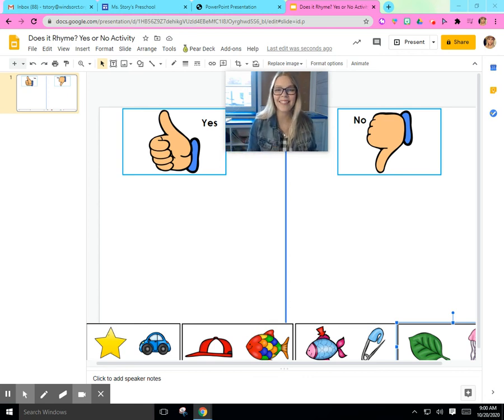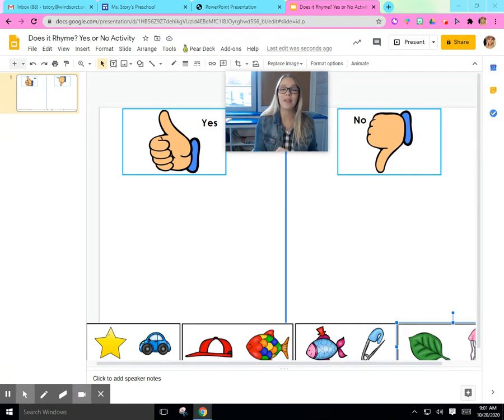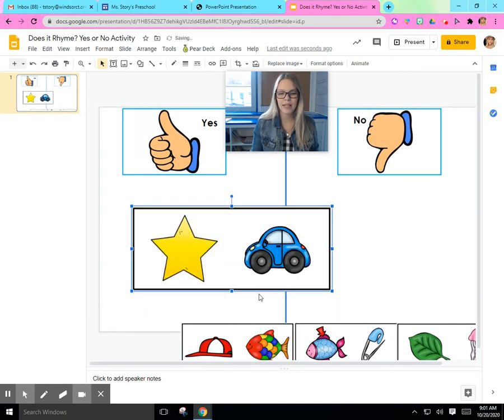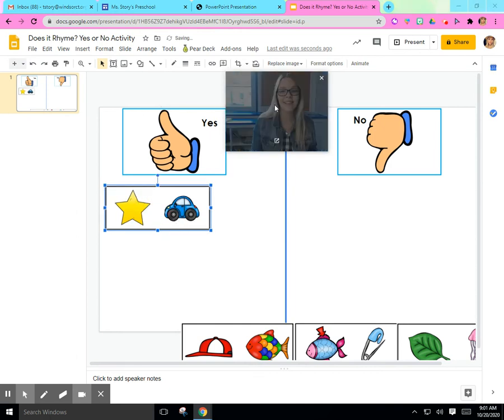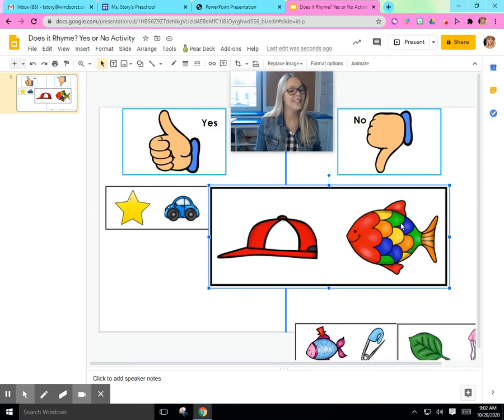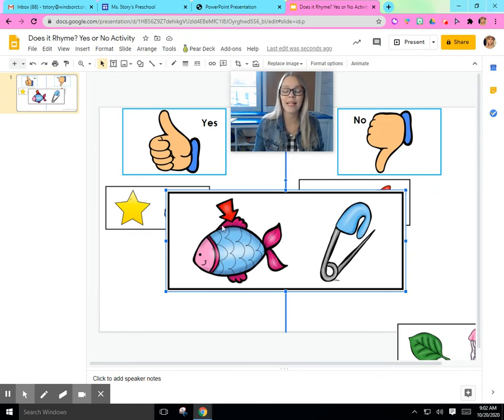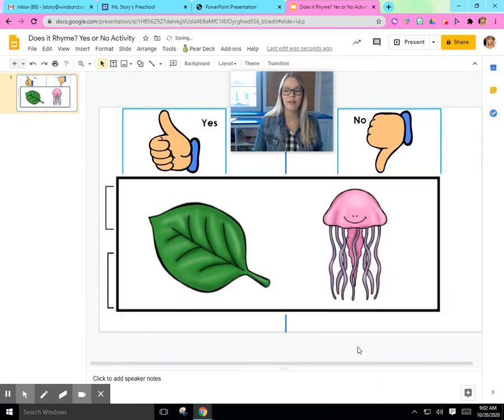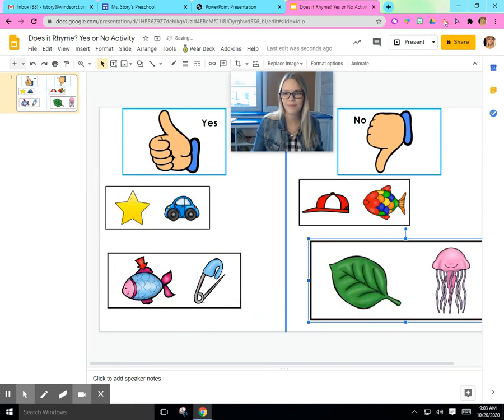Rhyming Sort Activity